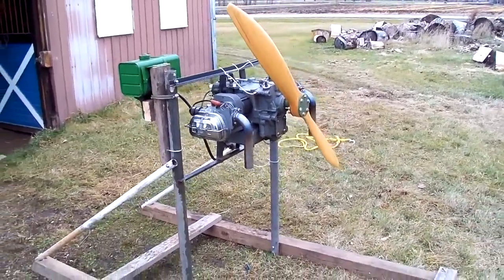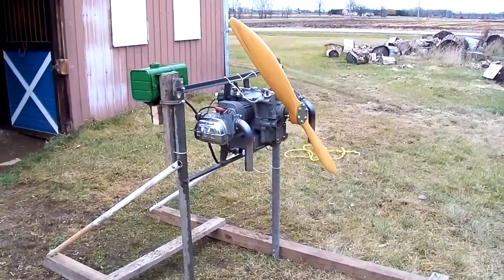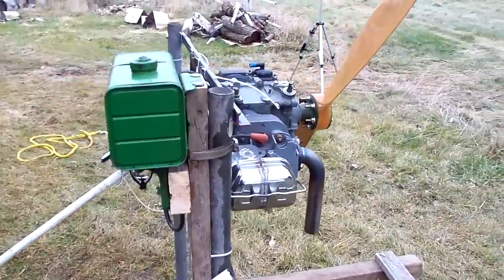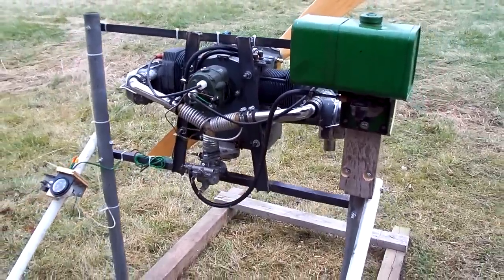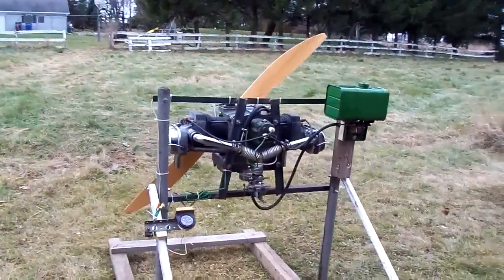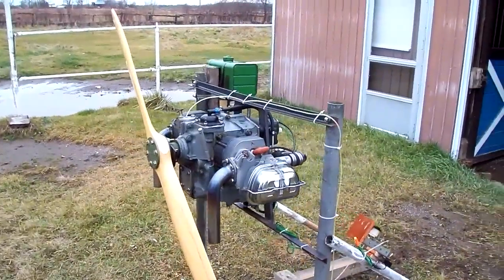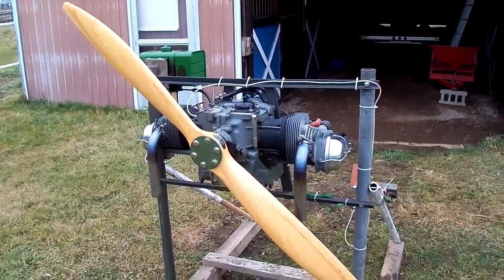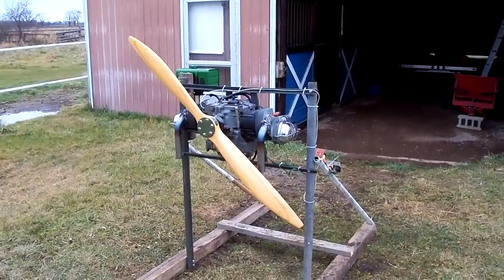Half VW Airplane Engine Test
37 HP 1/2 VW Scott Cassler Hummel Airplane Engine:

1037cc, cut case, Tennessee 54x20 propeller